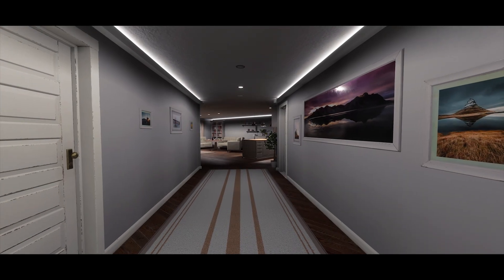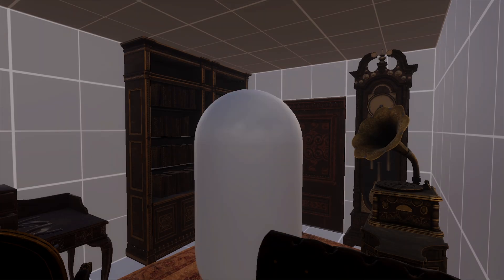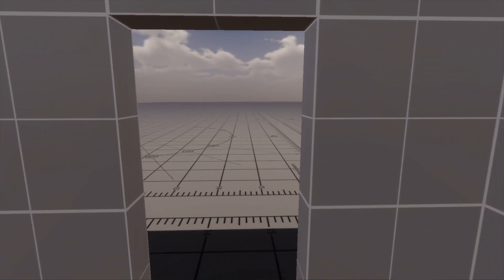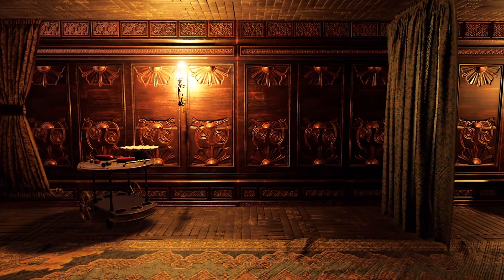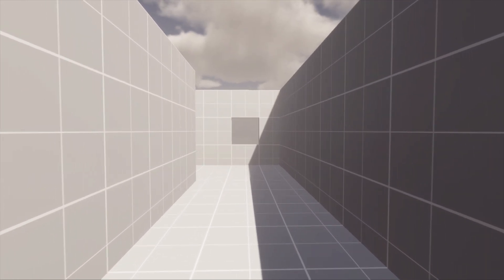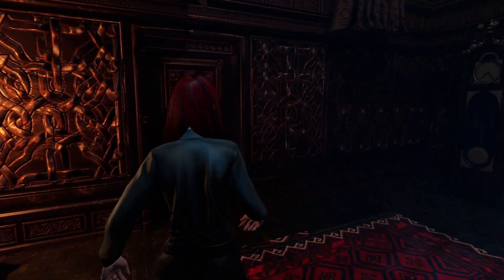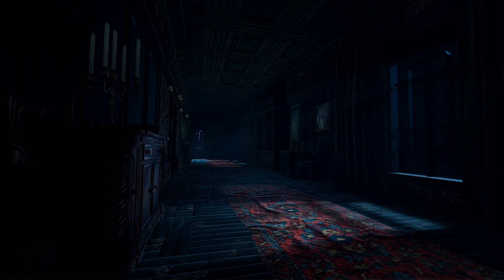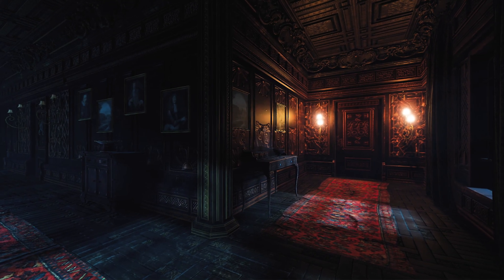Interior Level & Environment Design Tips for Solo Game Devs | Unity | Unreal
Hi:) This time I have prepared a video in which i will share some tips for designing game interiors. It’s an experimental video where I mix knowledge of level design and environment design, made especially for solo devs who need to handle both, no matter which engine they use.

- This week, the material is exceptionally on Wednesday because I never realized that it takes so much time to edit a video like this:)

🎬Timeline:
Soon...